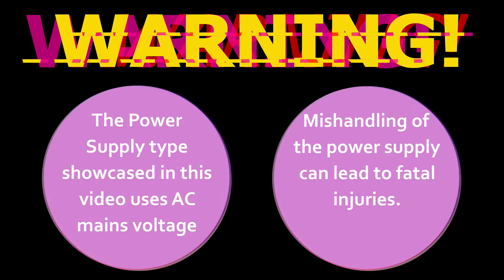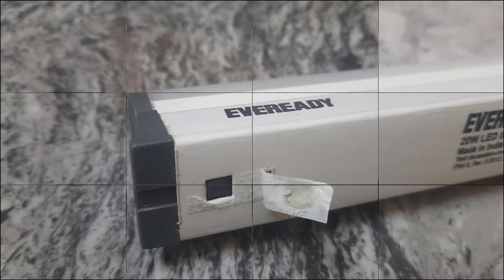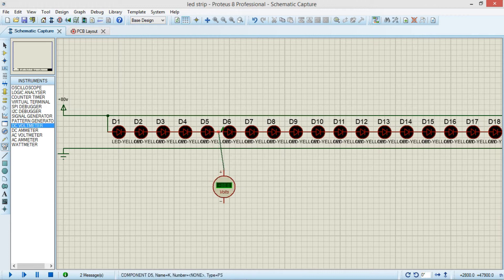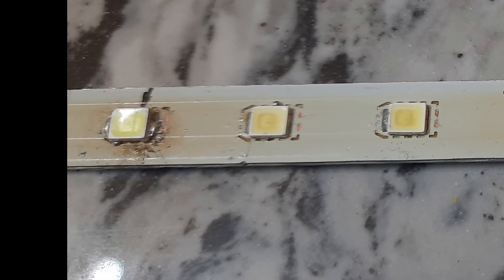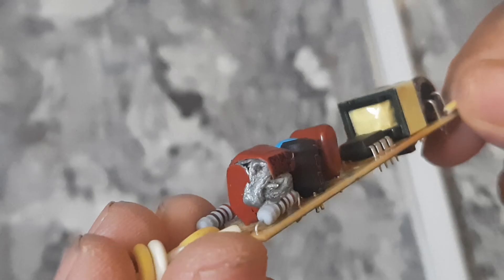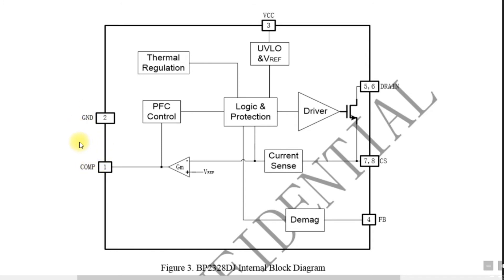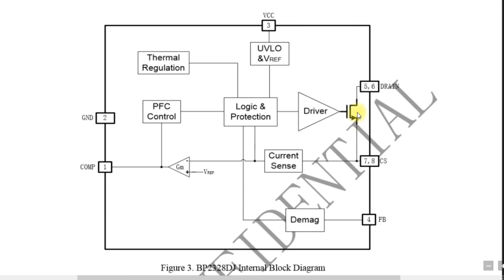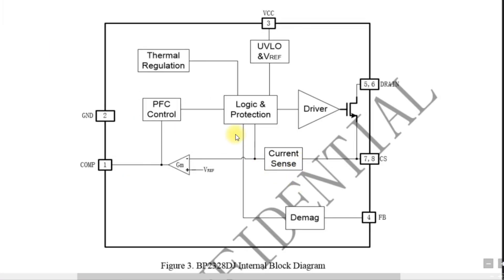Led batten! Its Working and failure attempt to fix it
Led batter are basic lighting device which we use today I will explain there working and what possibly go wrong with this device's

If you are planning to fix them follow few instructions:
For led strip:
          1-replace with exact same leds
          2-maintain recommend temperature                                    .            For hot air gun while replacing SMD led
          3-if possible use SMD fuse to protect leds
For driver module:
          1-replace all components which appears to .    .             be damaged such as capacitors
          2-cheak COMP pin if 'low output current'
          3-if lights are blinking it means strip .   . .          consumes more power / short circuit protection activated

Fault which occurs in driver modules some times get more difficult to fix. Replacing of driver is recommended.